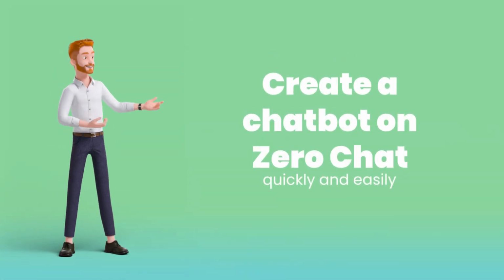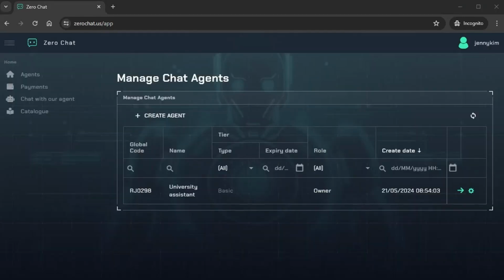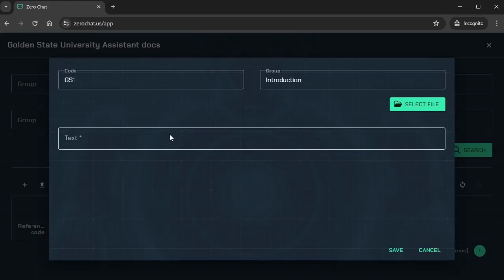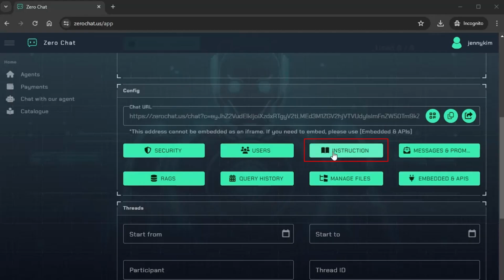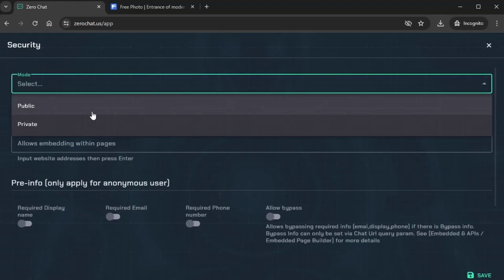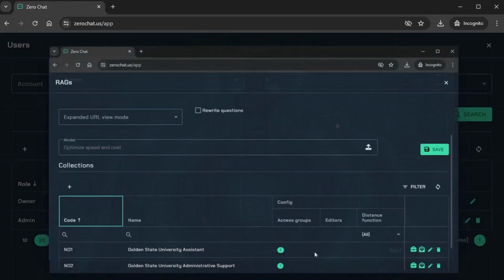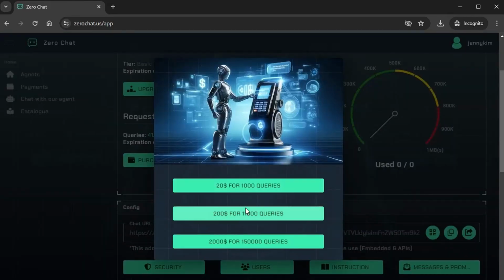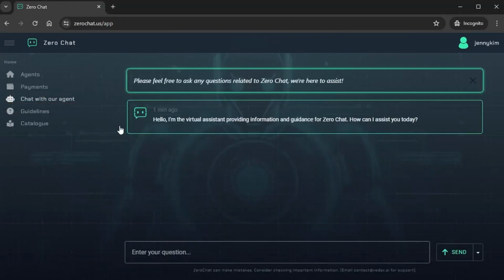Detailed Guide on Creating a Chatbot on Zero Chat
Zero Chat is a chatbot built on the VedaX AI platform, utilizing Machine Learning and Natural Language Processing algorithms to interact naturally with humans, helping to understand and answer questions, or fulfill customer requests.
Now, we will guide you on how to create a Chatbot on Zero Chat quickly and easily.